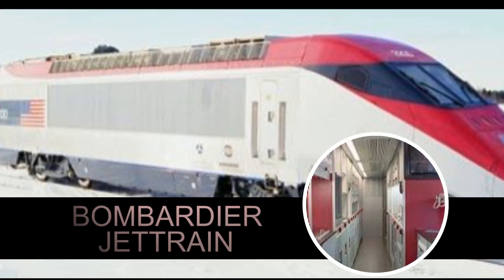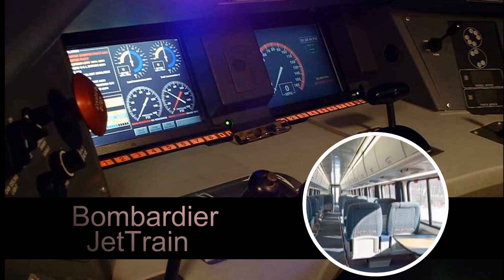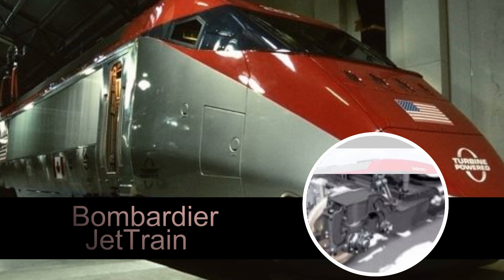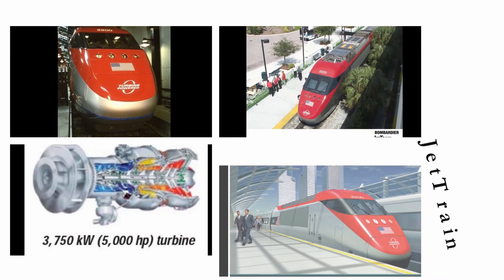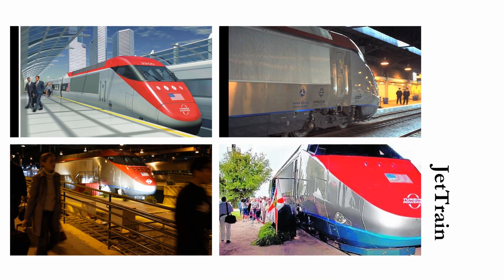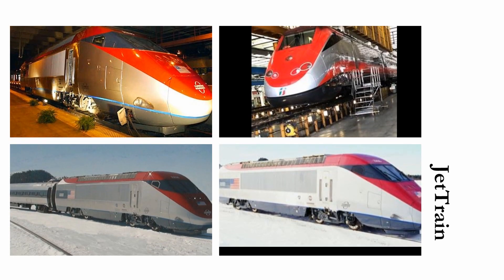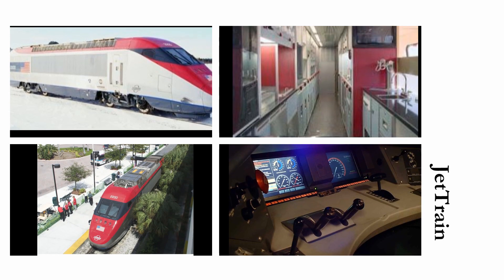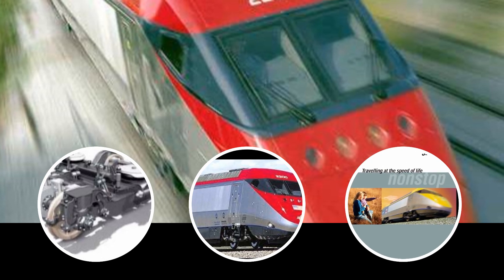Bombardier JetTrain 2002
The Bombardier high-speed rail turbine JetTrain was proposed in 2002, politics in Canada and the USA prevented it from becoming a reality. Here is some promotional photos and audio about the JetTrain at that time.  A book on the rise and the fall of the JetTrain will come in 2024. It is compiled by Paul Langan.